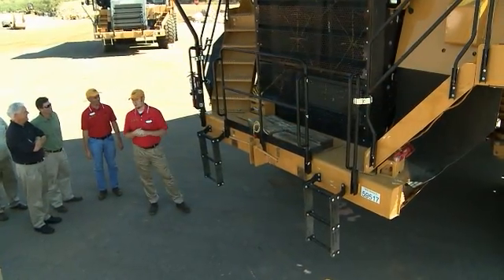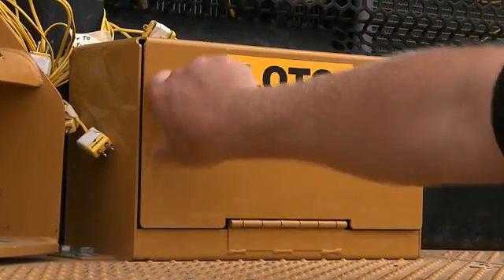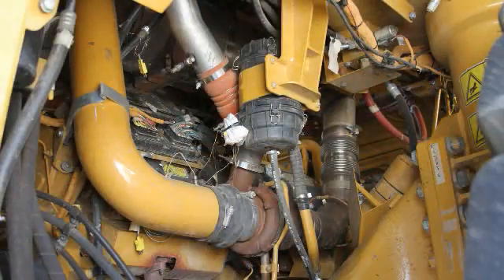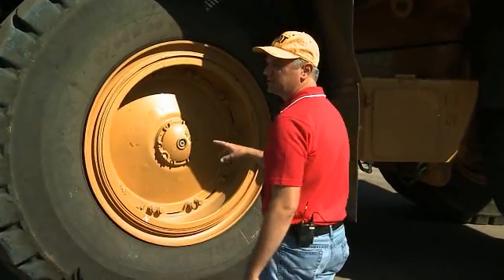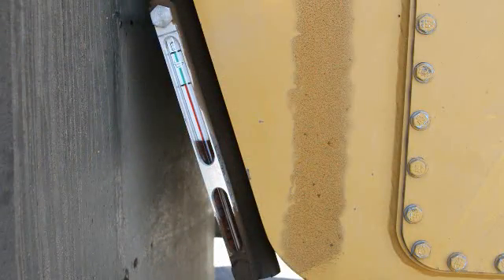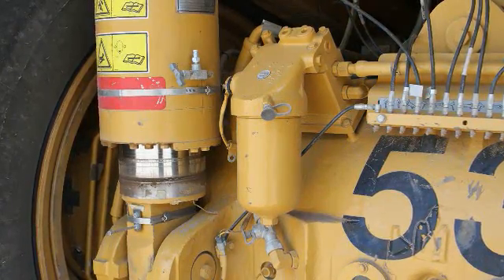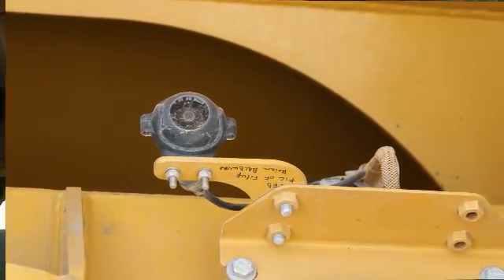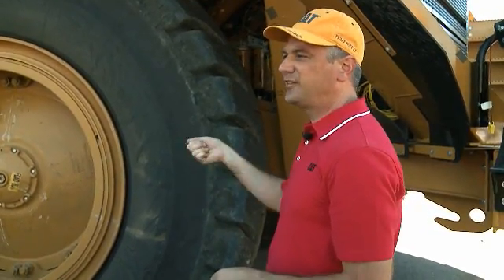Cat® 777G Features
The 777G is the newest Cat truck in the 100-Ton size class. The G Series 777 has new levels of performance, operator comfort and durability. With 7% more torque for work and fuel saving strategies that conform to customer needs, the 777G is delivering excellent customer value with reduced life cycle costs.